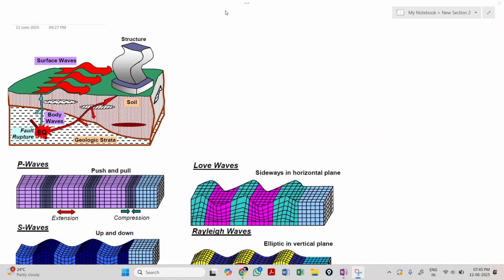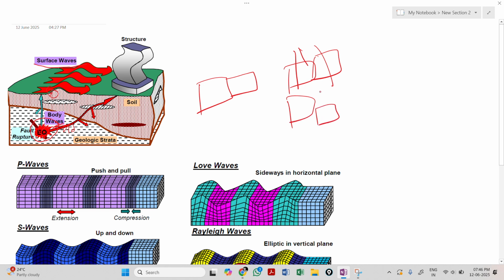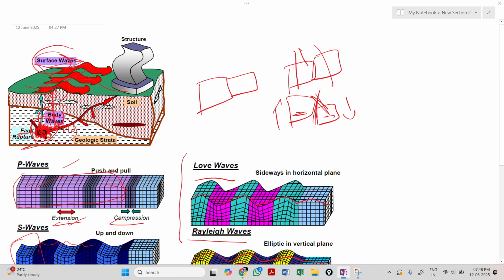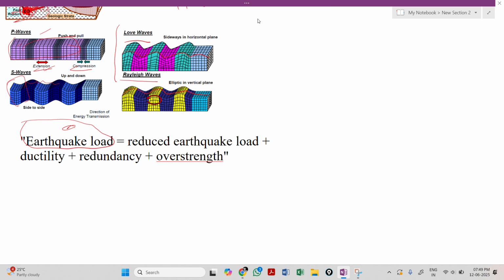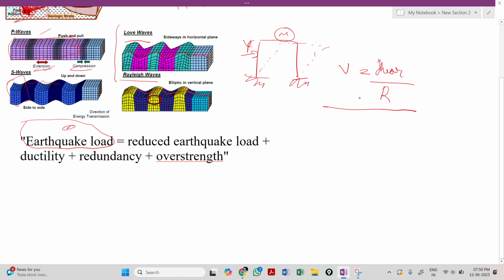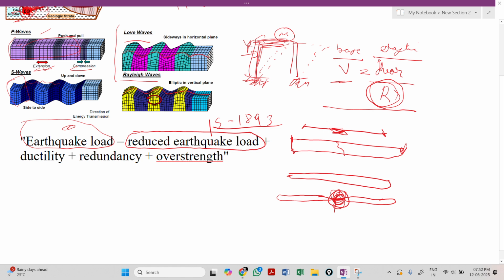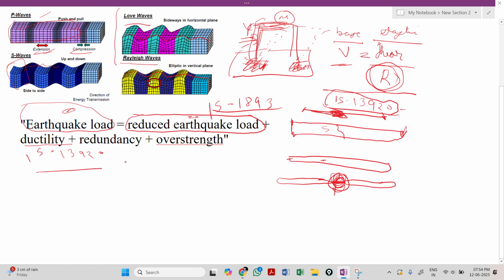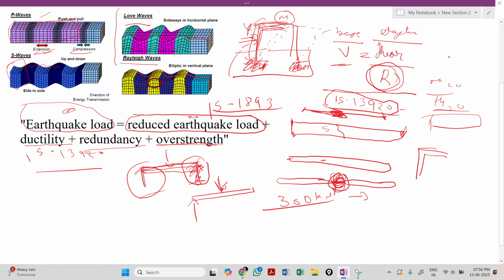Learn the basics of Earthquake force - Part 1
🎯 Why We Don't Design for Full Earthquake Force?
In this video, I’ll break down a powerful concept in seismic design:

Earthquake Load = Reduced Load + Ductility + Redundancy + Overstrength

Sounds complex? I’ll make it simple using real-world examples and structural insights from IS 1893 and modern design philosophy.

👷‍♂️ You’ll learn:

Why we reduce earthquake loads in design

How ductility helps a building survive strong shaking

Why redundancy makes buildings more reliable

The hidden safety margin we call overstrength

And how all these work together to keep buildings standing!

Perfect for civil and structural engineers, students, and anyone curious about how buildings resist earthquakes.